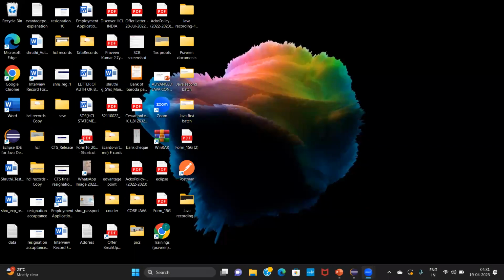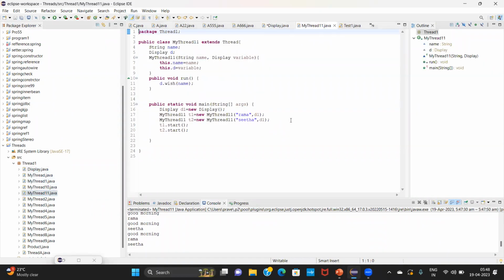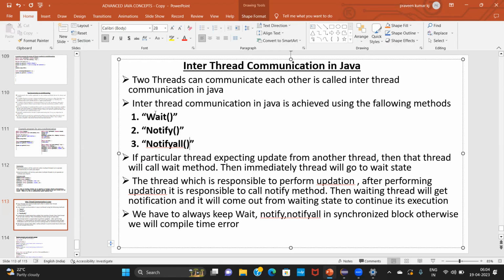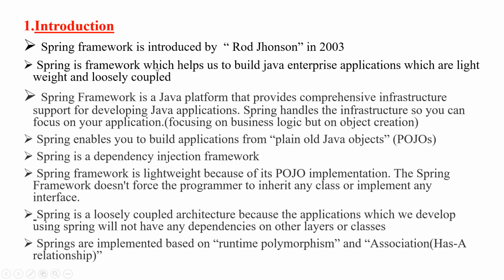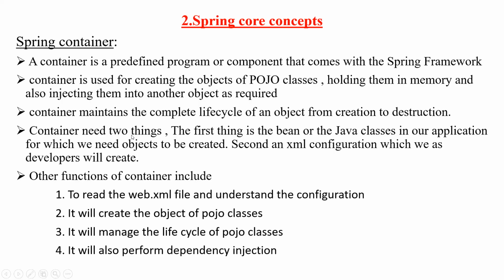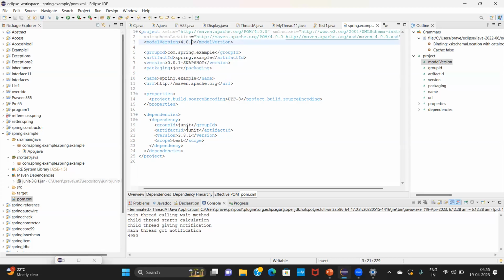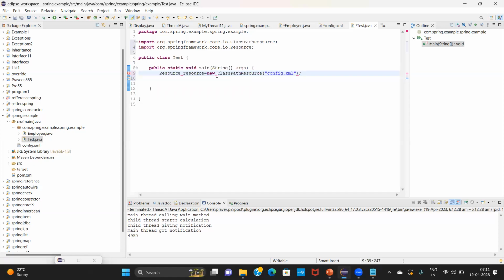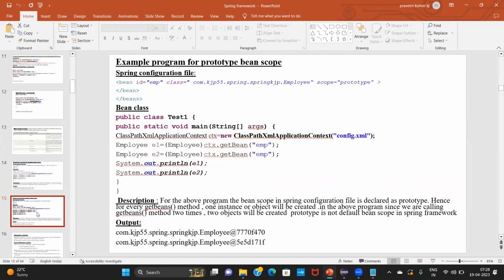Spring1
chill streaming in kannada